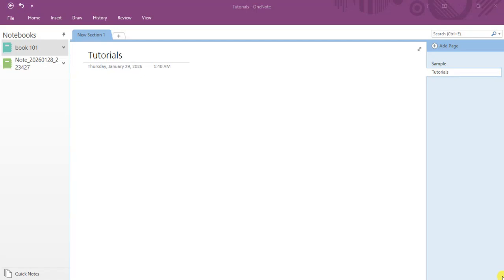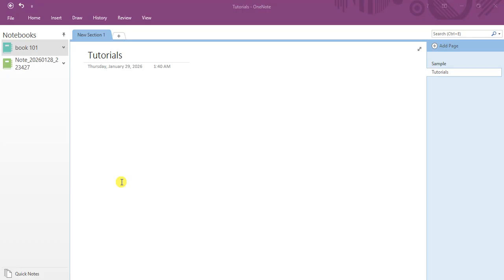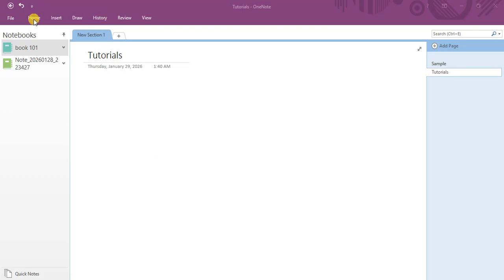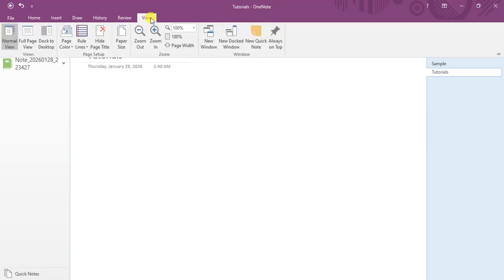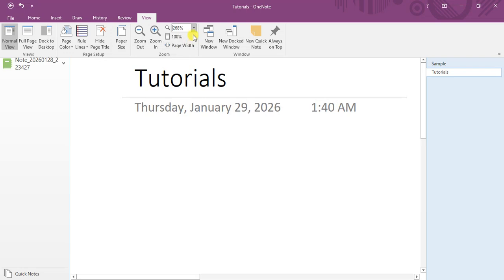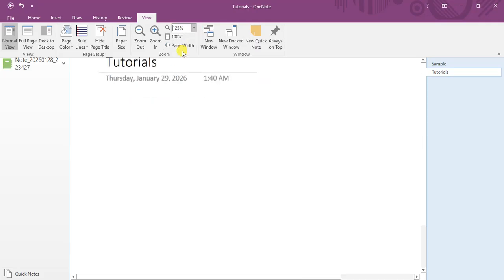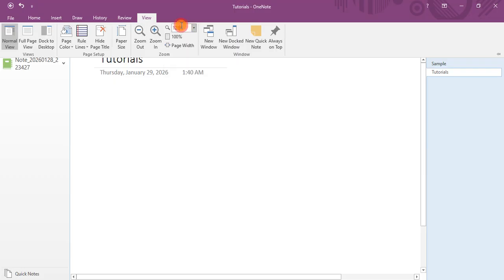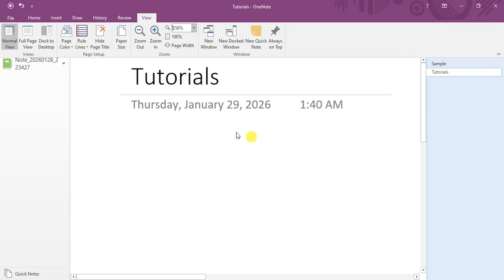How To Change Default Zoom In OneNote (2026) (Best Method)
How To Change Default Zoom In OneNote (2026) (Best Method) In this video, I’ll show you how to change default zoom in OneNote step by step using the best and easiest method. This beginner-friendly guide explains how OneNote zoom settings work and how to adjust your OneNote default zoom for better note viewing.

You’ll learn how to set OneNote zoom level for pages, customize OneNote page view, and make OneNote zoom changes permanent. This OneNote tutorial is perfect for beginners who want to control how notes appear on their screen and improve productivity while taking notes.

If you want a simple way to manage your OneNote view, this guide will help you change default zoom in OneNote the right way.